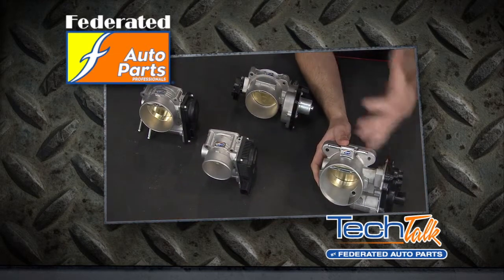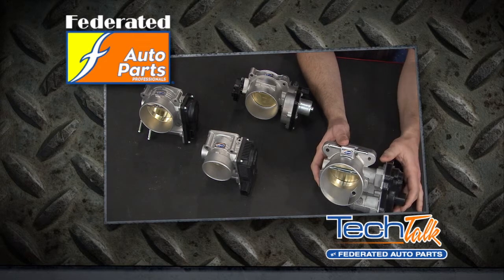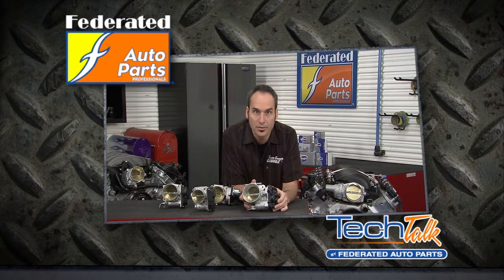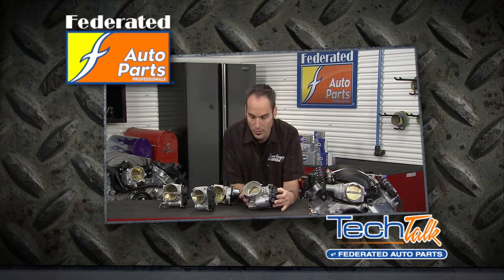Federated TechTalk #1 - Electronic Throttle Bodies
Kevin Byrd discusses advancements in Electronic Throttle Bodies with Drive-By-Wire technology.  These throttle bodies are TechSmart by SMP®.